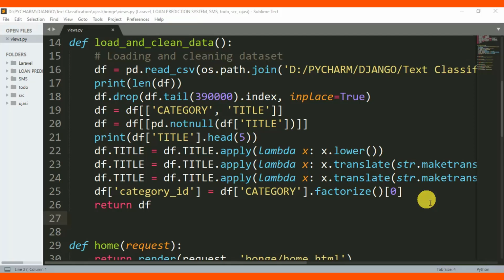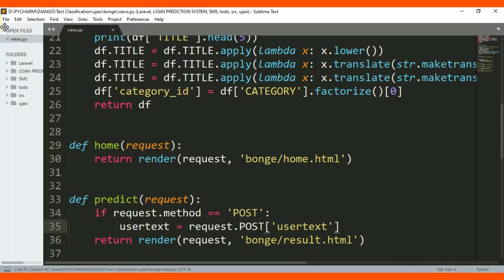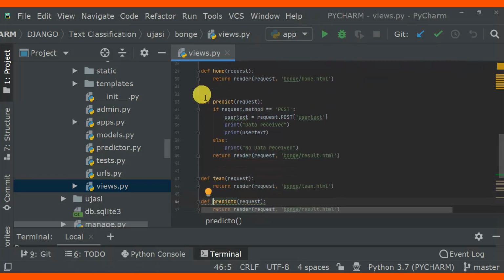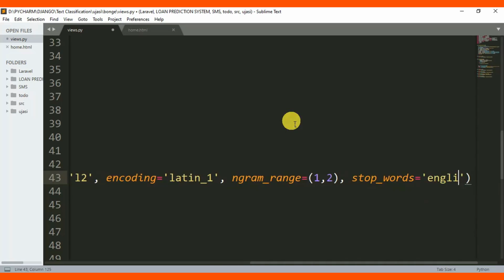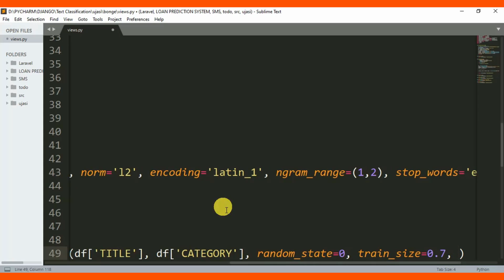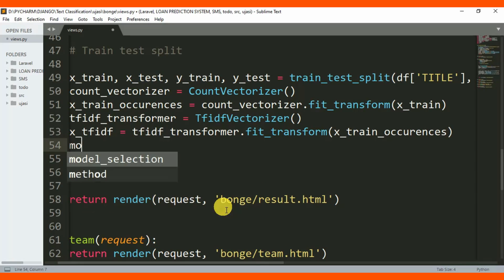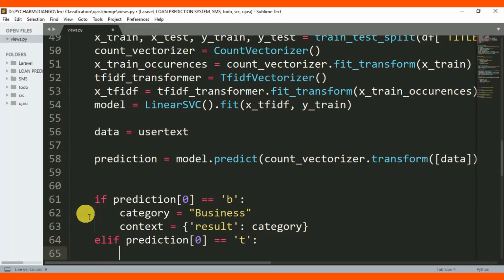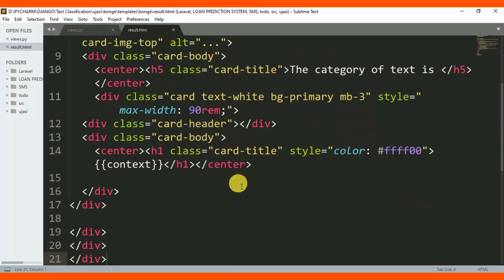Multi label text classification In Machine Learning and Django 4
Multi text classification In Machine Learning and Django